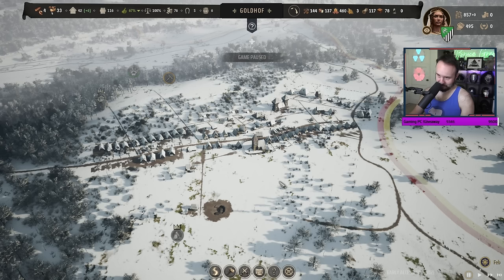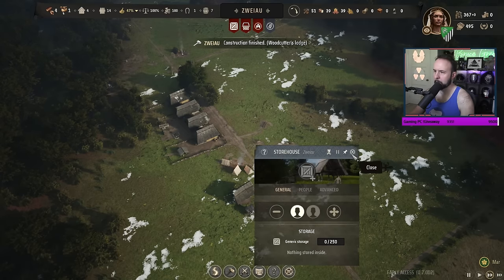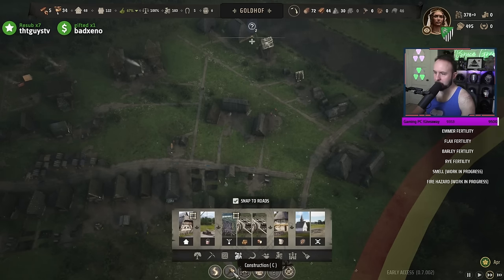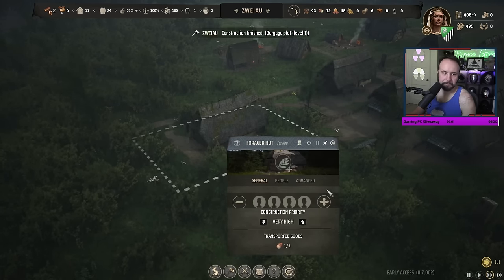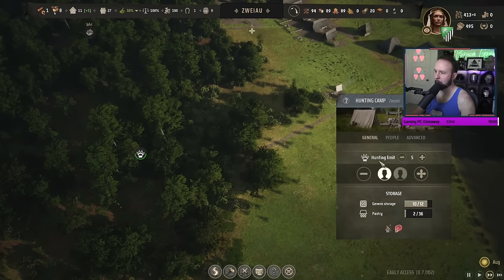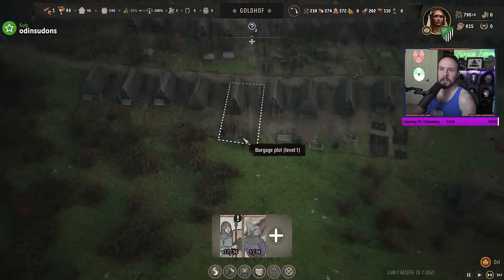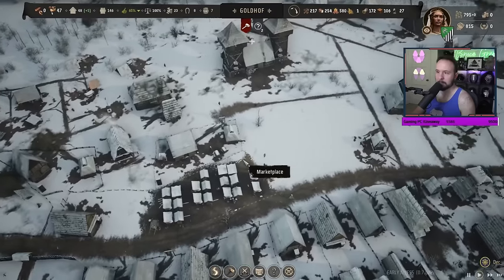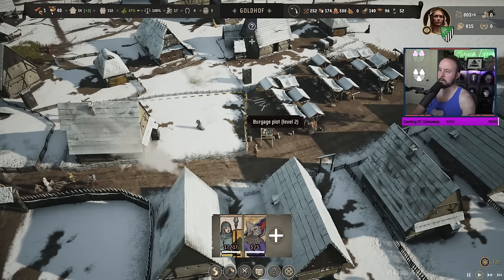Manor Lords Needs Work (Part 3)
Some of the systems need a little tweaking to make them feel more consistent.